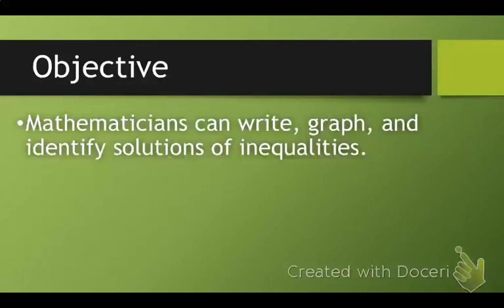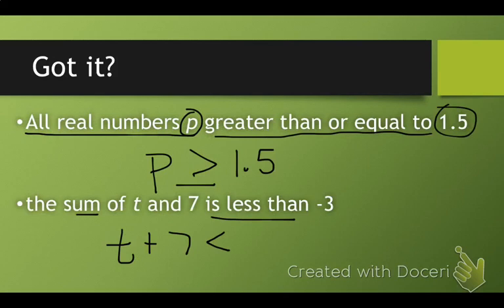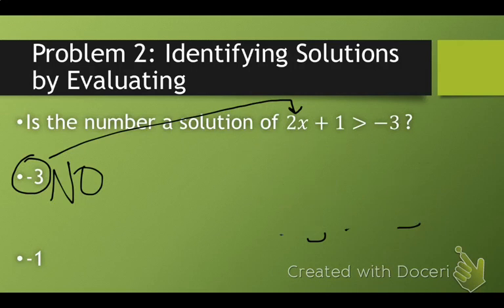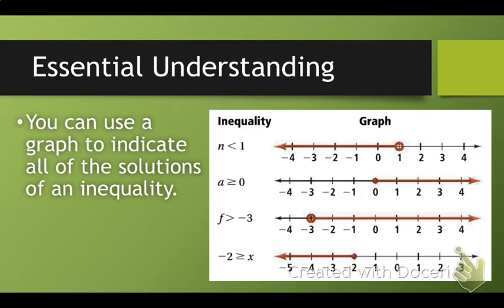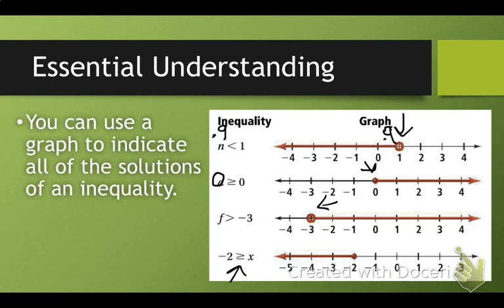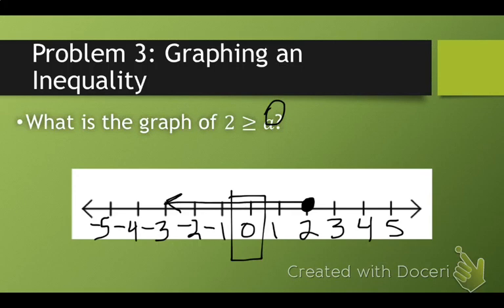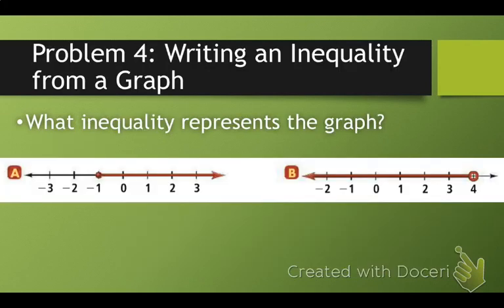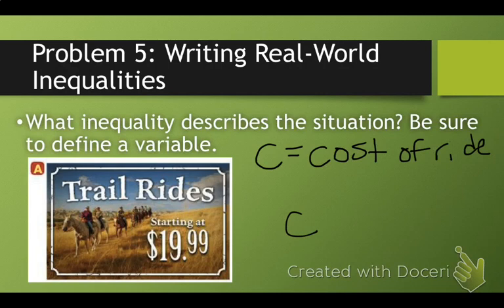3-1 Intro to Inequalities